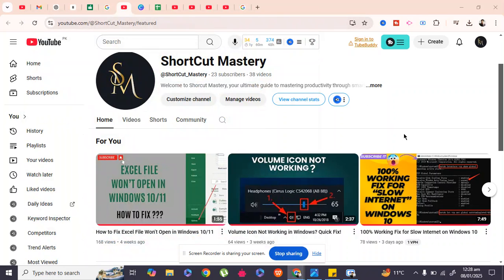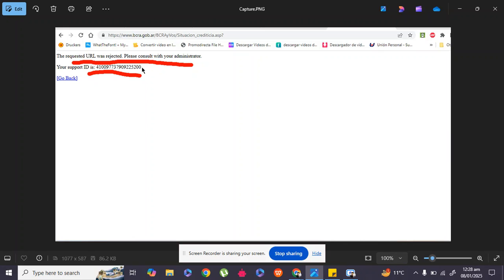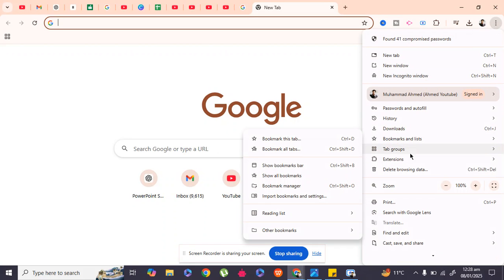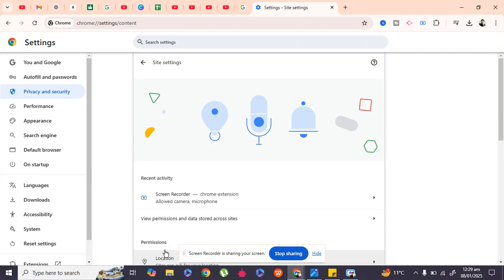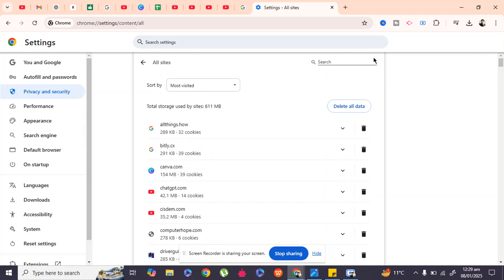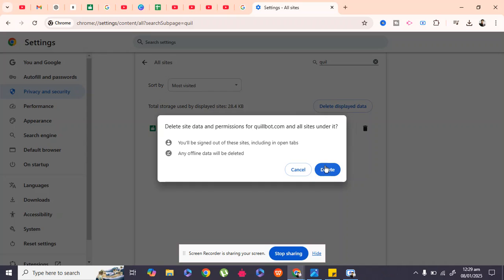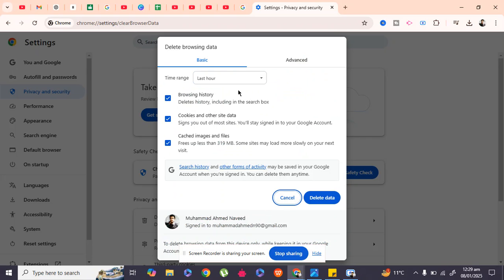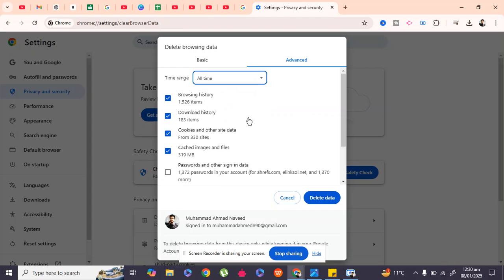Fix "The Requested URL Was Rejected" in Chrome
Are you seeing the error message "The requested URL was rejected. Please consult with your administrator" while using Google Chrome?

This guide will walk you through easy and effective solutions to fix this issue. Whether you're facing this problem on a work or personal network, follow these troubleshooting steps to get back online quickly!

What You’ll Learn:
✅ Disable conflicting browser extensions
✅ Add sites to your browser’s trusted list
✅ Fix URL rejections caused by network filters

🔧 Bonus Tip: Learn how to use Chrome’s developer tools to inspect and troubleshoot connection errors!